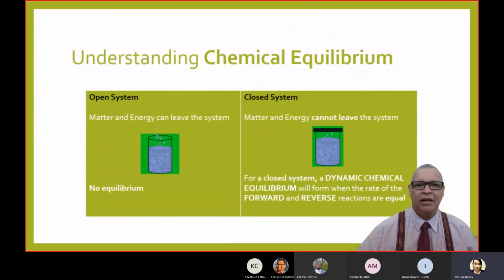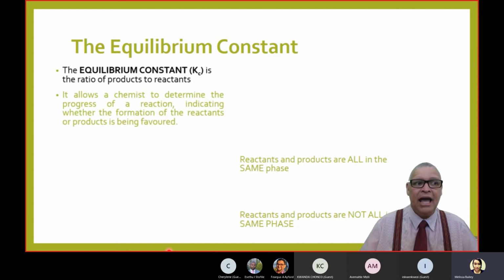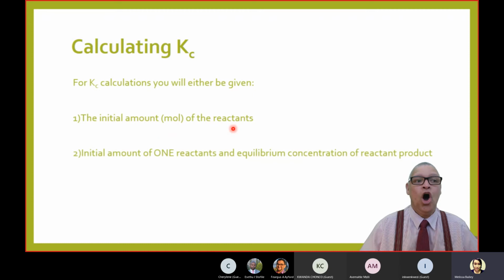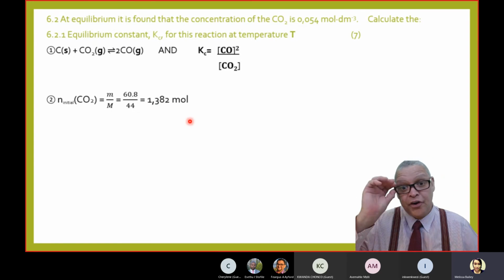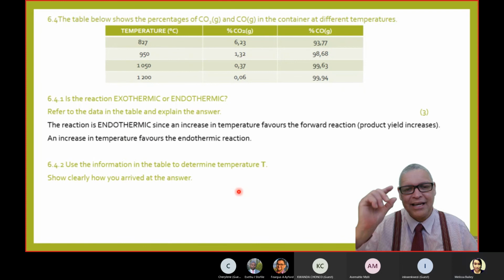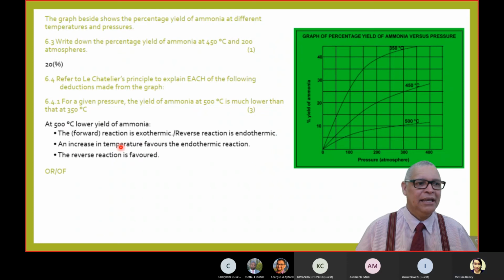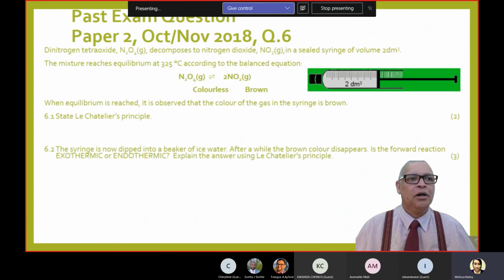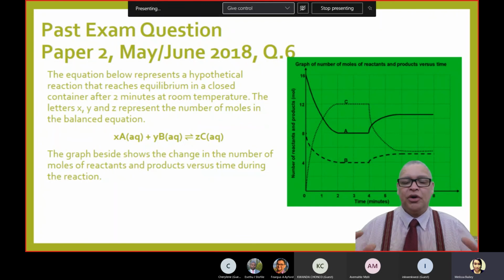Grade 12: Physical Sciences Lesson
A grade 12 Physical Sciences lesson presented by Mr Cyril Goldstone of Bloubergrandt High School.